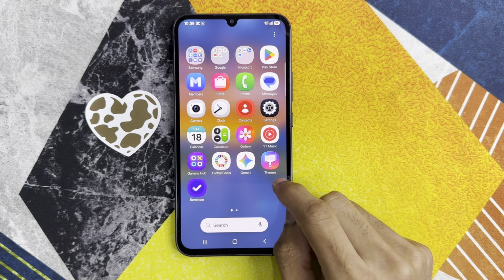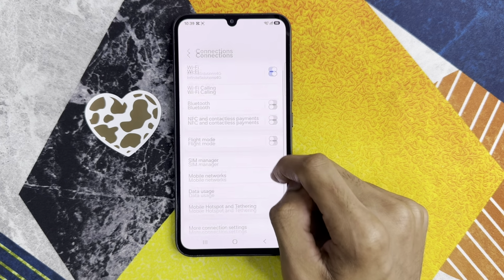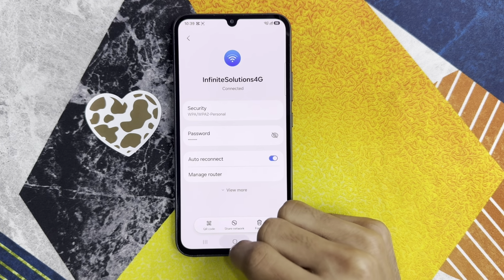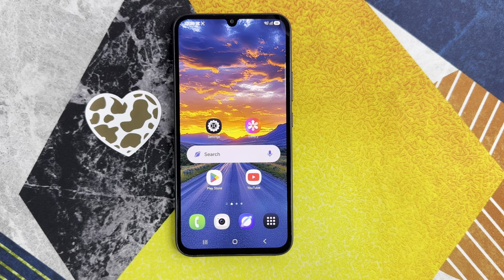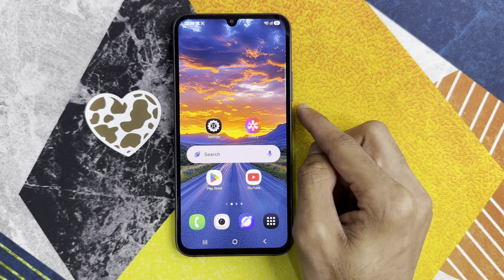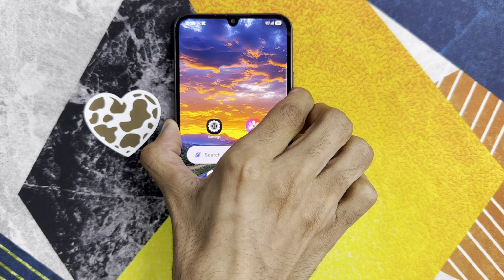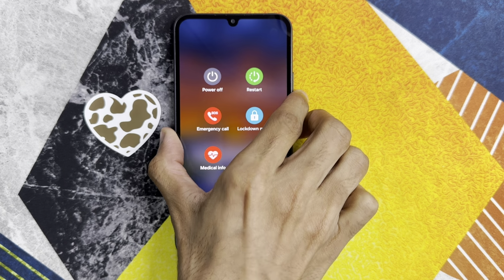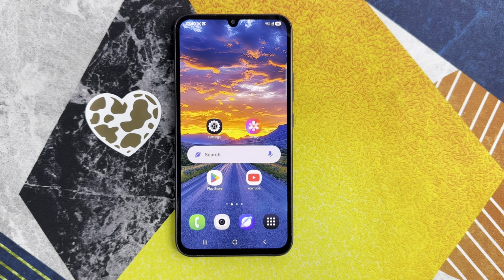How to Fix If Samsung Galaxy A08 Mobile Data is Slow